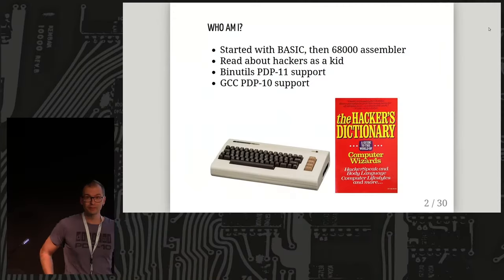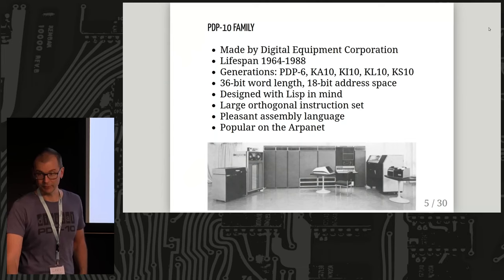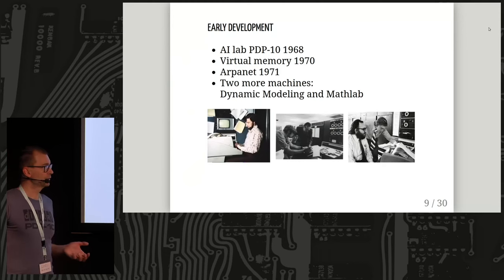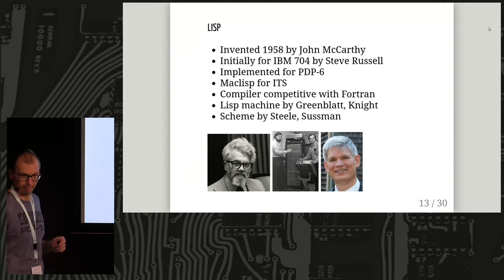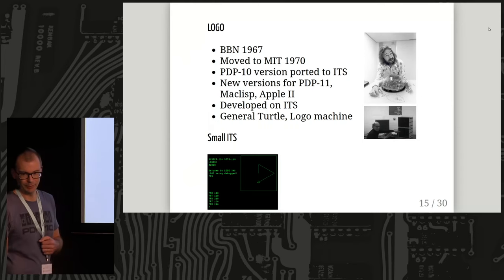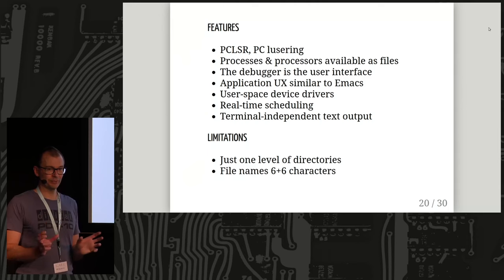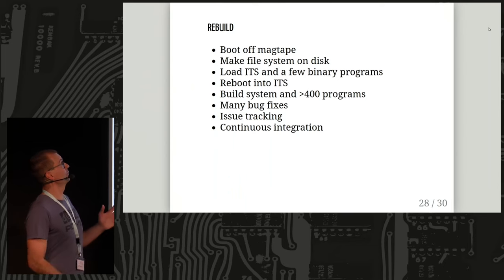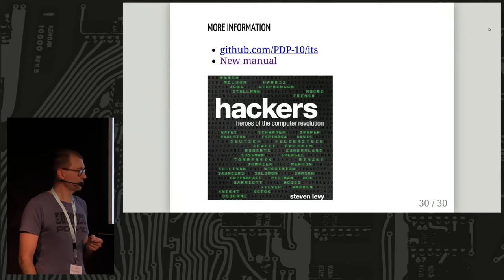History of the Incompatible Timesharing System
This presentation is about the history and development of the Incompatible Timesharing System (ITS), a unique operating created at the MIT AI lab in the 1960s.  It ran on a handful of large 36-bit PDP-10 computers, each serving many users at MIT. The culture surrounding ITS strongly influenced the free software movement and the GNU Project. ITS was host to a number of influential programs and technologies, for example Maclisp, Scheme, Zork, Lisp machines, Macsyma, SHRDLU, Logo, Emacs, and the MacHack VI chess program.

Lars Brinkhoff